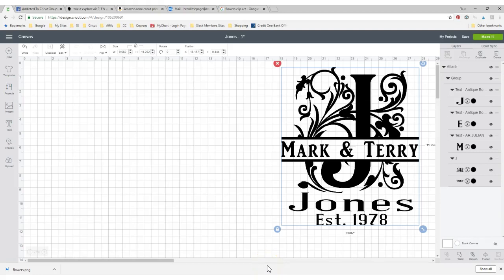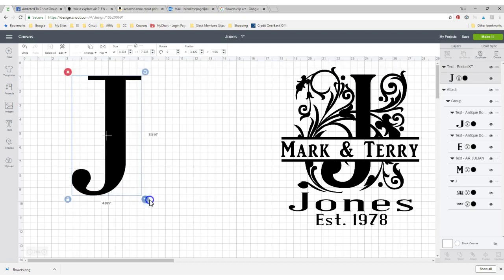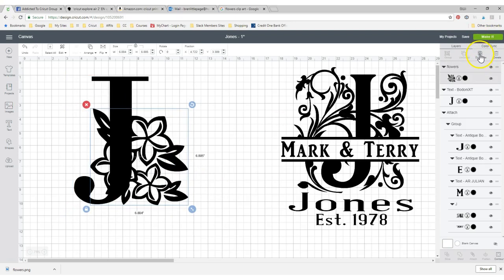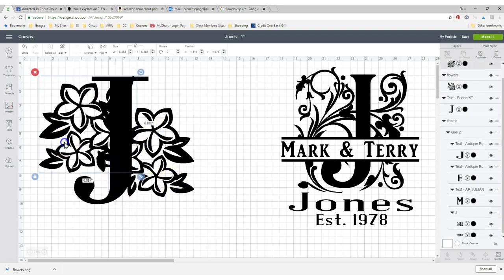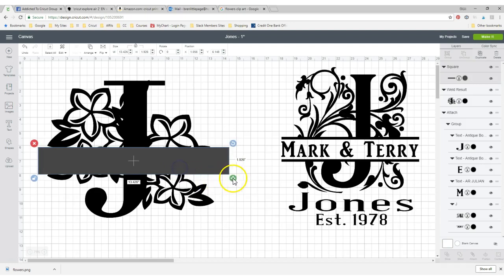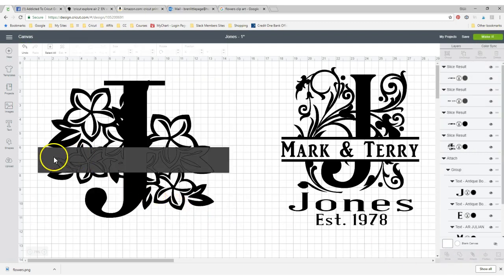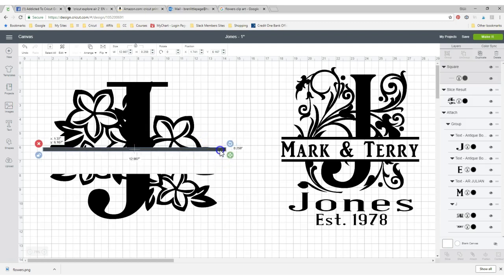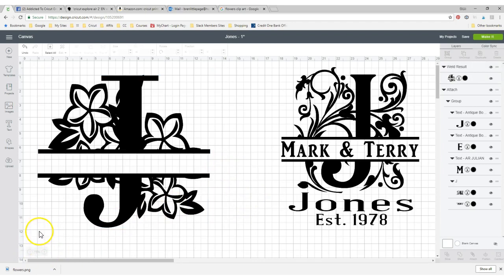How to Slice Letters In Cricut Design Space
Learn the simple and easy way to slice letters. This is perfect for making gifts for loved ones.